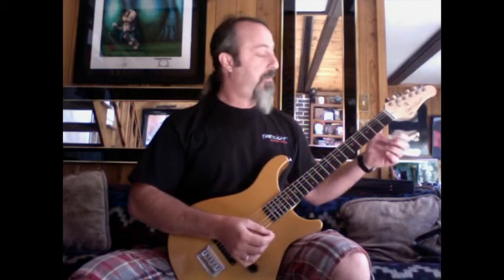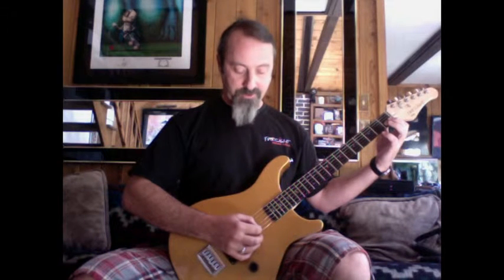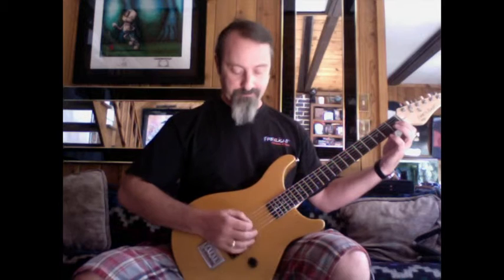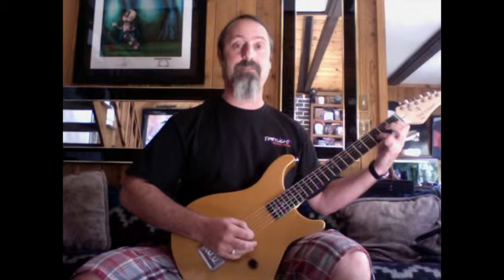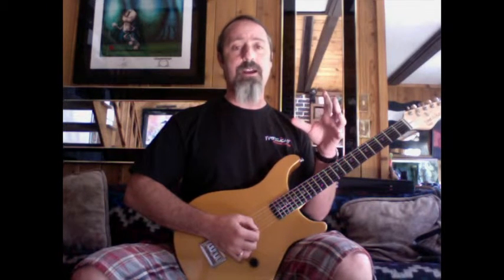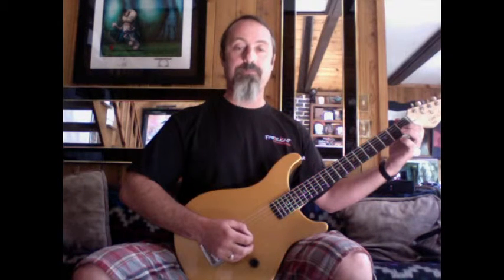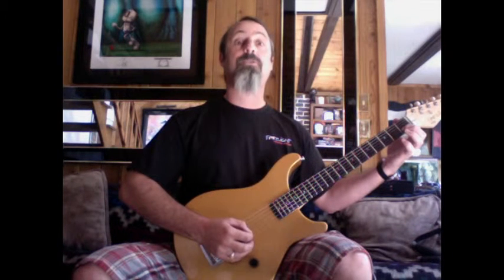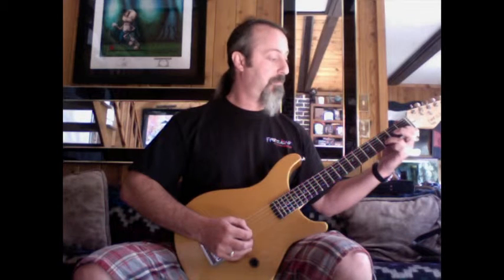3 String Ex 1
This lesson is designed to get you started playing chords. Make sure your hand is in the correct position and the notes sound clean.